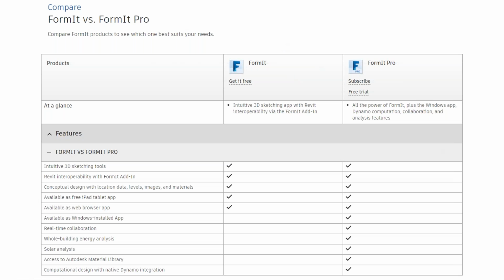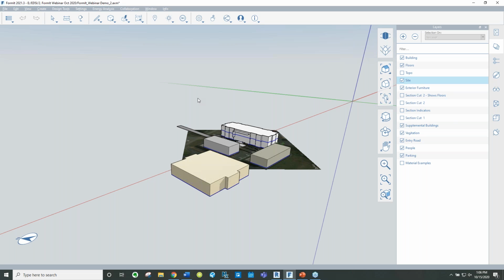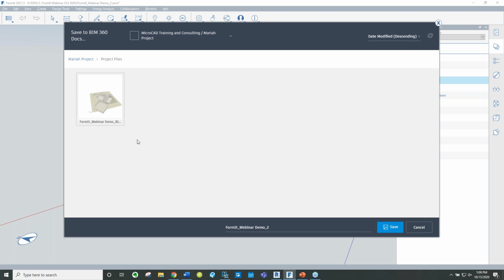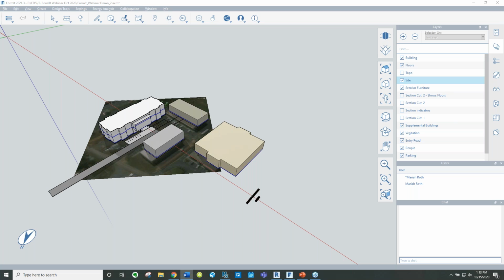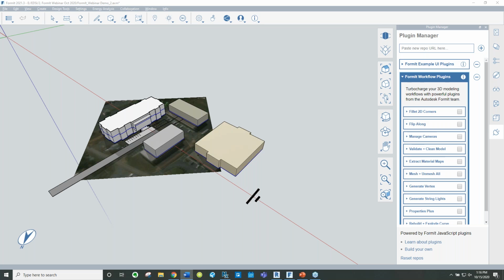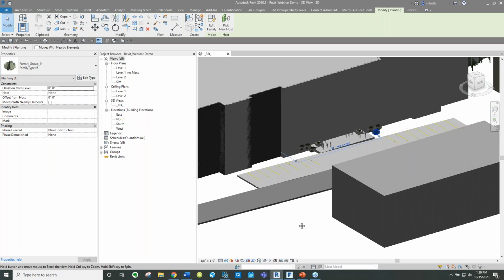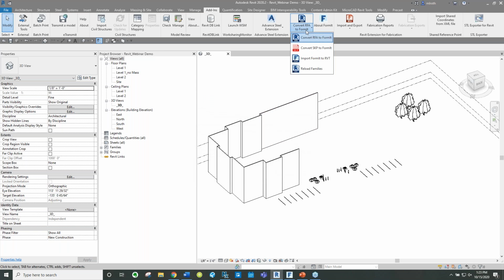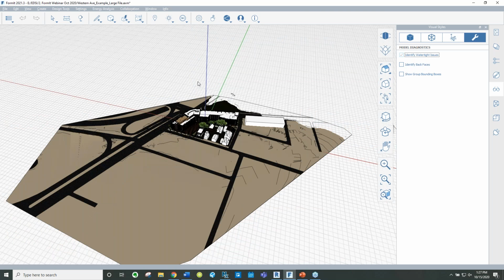MicroCAD Webinar | Autodesk FormIt